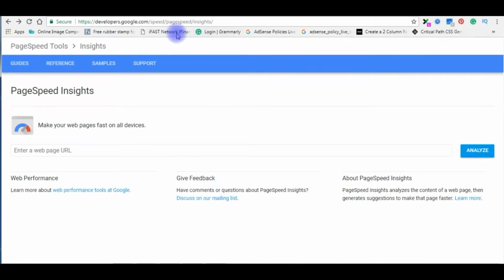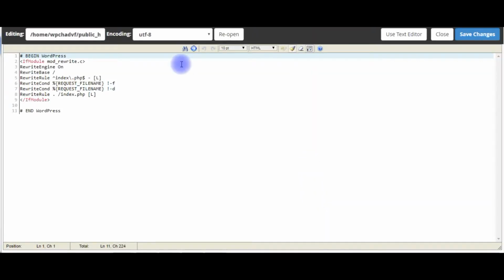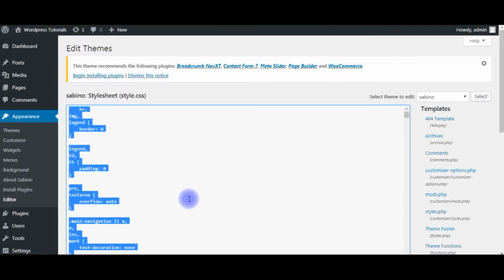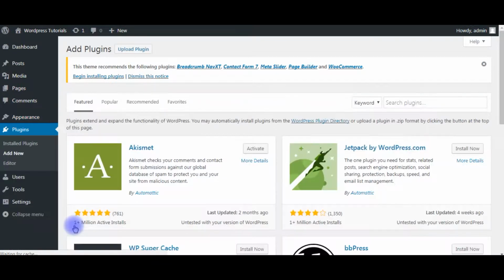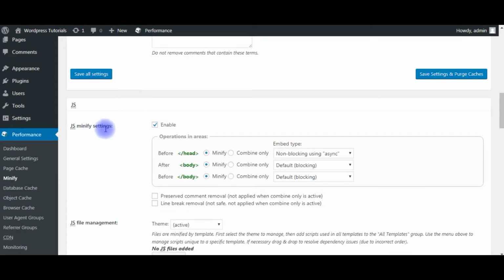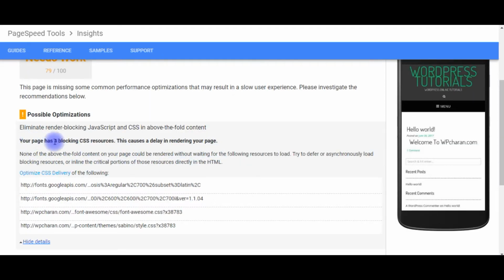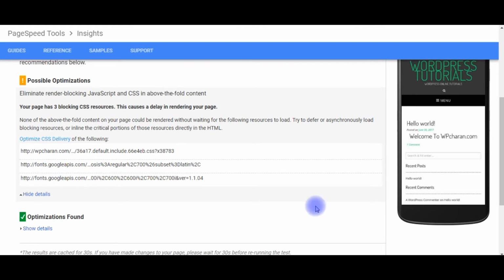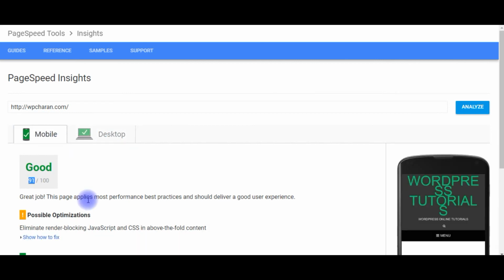How To improve Google Pagespeed Insights Score | wordpress 4.8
In this WordPress video tutorial will be explained perfect way to increase your site/blog google page speed optimization for better search engine results & eliminate render-blocking javascript and css links